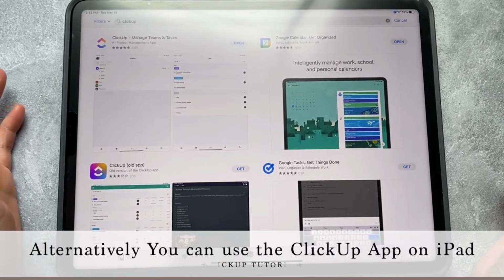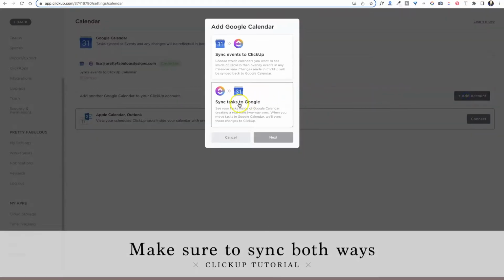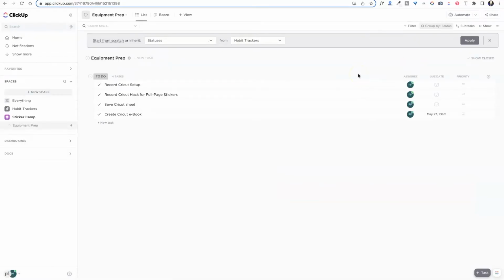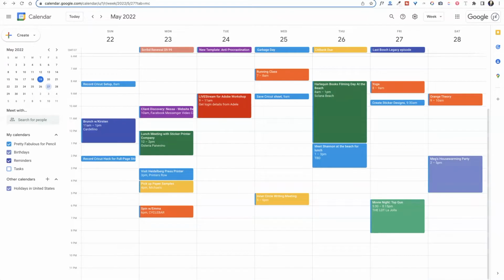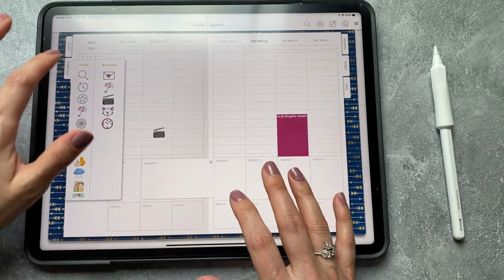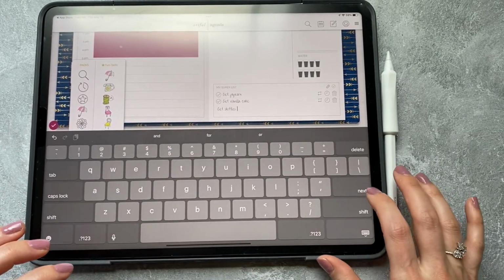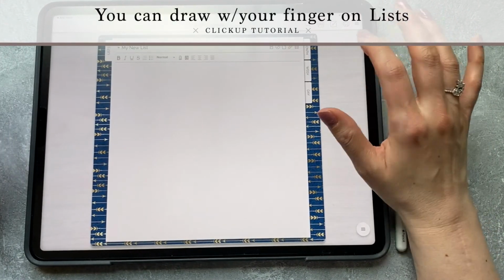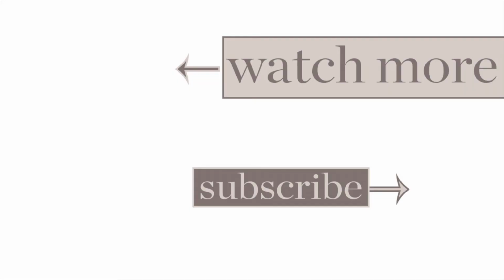TUTORIAL How To Use ClickUp as a Digital Planner - kinda sorta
Would you love to see all of your Google Calendar appointments and ClickUp tasks and folders side by side in the same calendar on your iPad? Well, now you can and I'll show you how.

This works with the free version of ClickUp.